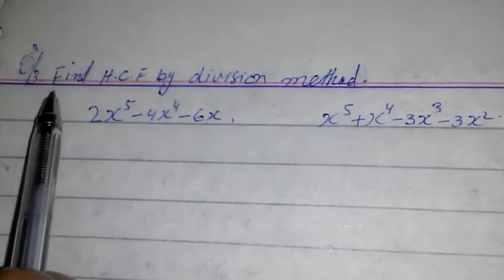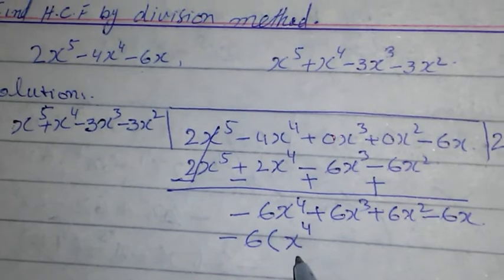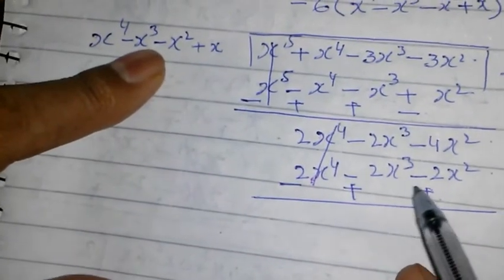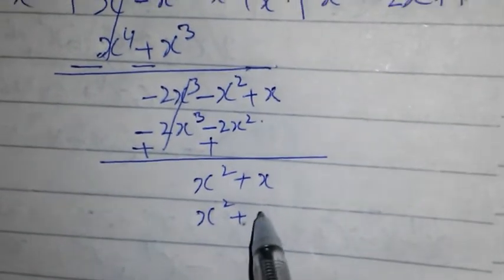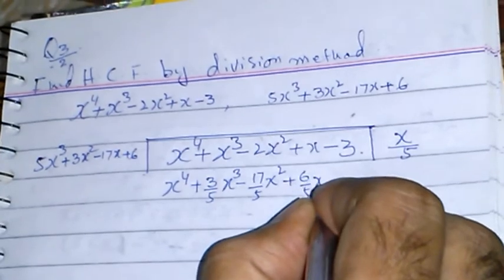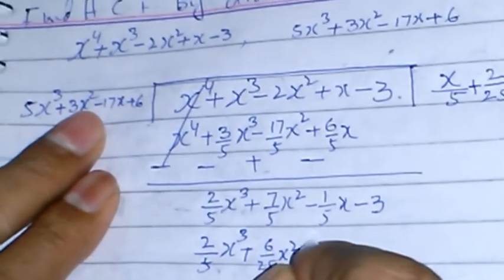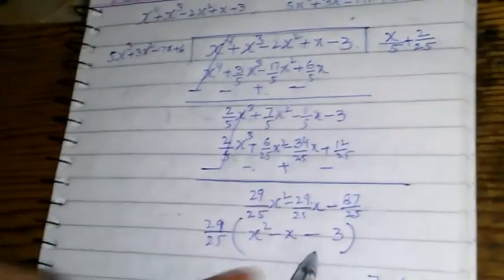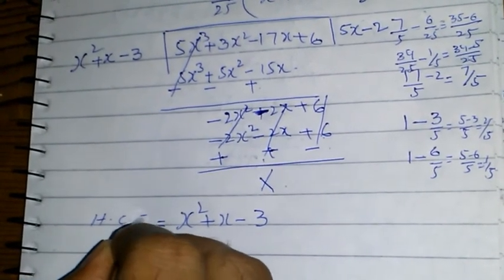E learning by tanvir: let's find H. C. F. by division method.Lecture # 10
This channel is setup for the students and teachers who want to learn and made their concepts clear.